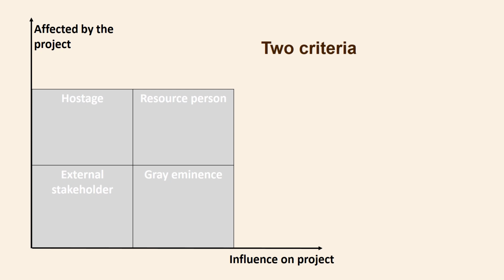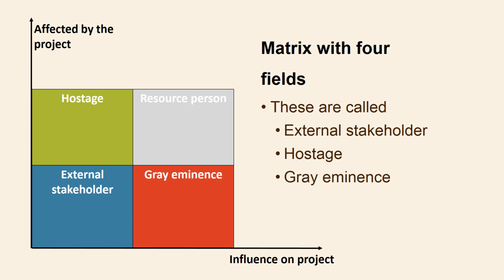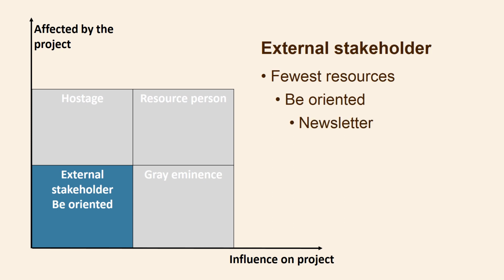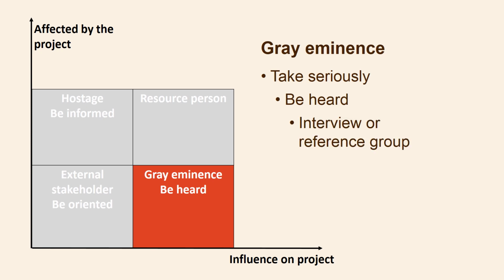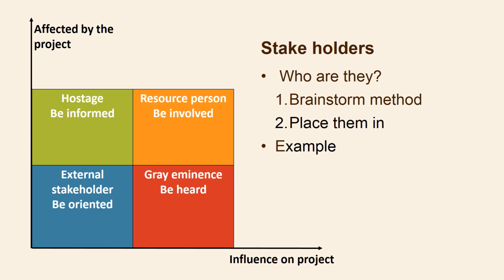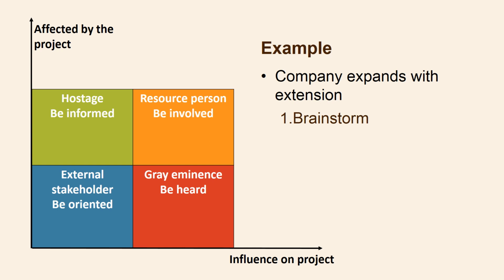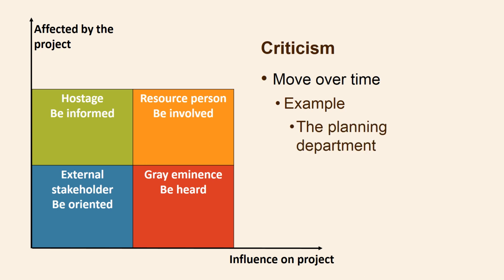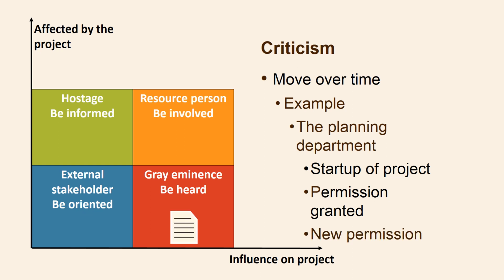Stakeholder analysis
The stakeholder analysis provides the project manager and his team with a tool to manage the different stakeholders and thereby improve the chances of completing the project successfully. The model provides an overview of how much the individual stakeholders will be affected by the project and their individual influence on it.

0:00 Introduction of the model's purpose
0:25 The model consists of two criteria
0:58 Matrix with four fields
1:42 External stakeholder - be oriented
2:18 Hostage - be informed
3:04 Gray eminence - be heard
3:38 Resource person - be involved
4:13 Who are the stakeholders, and how do  we identify them
4:50 An example - a new building
6:55 Criticism of the model